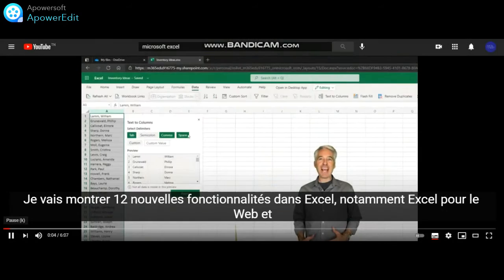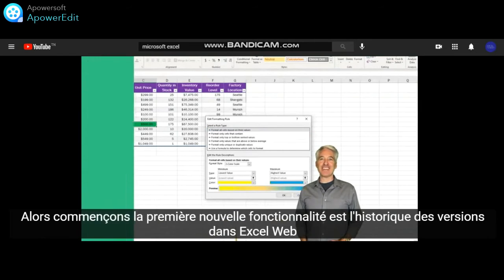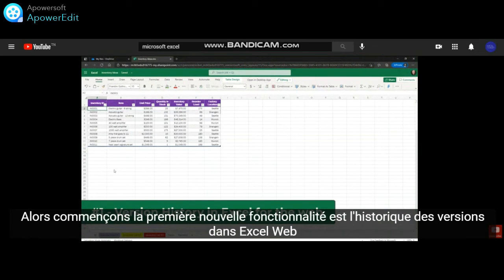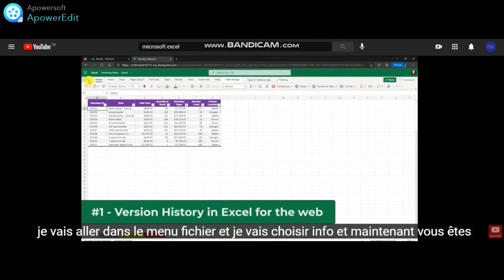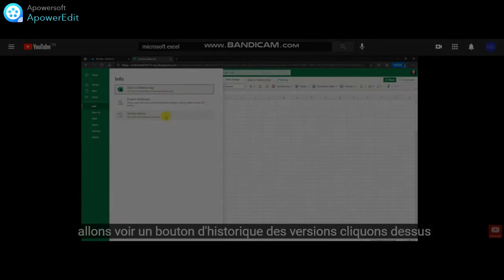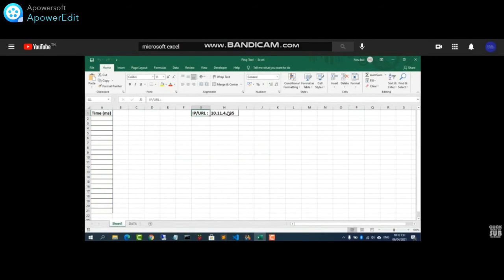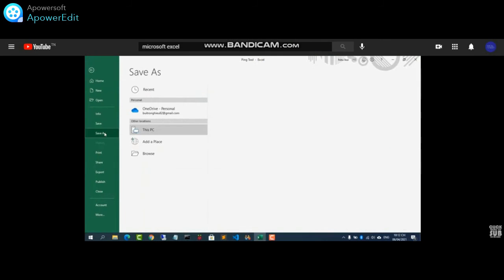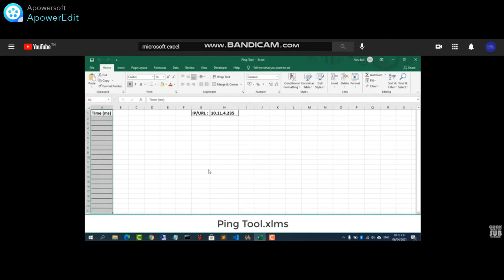10 MOST EXCEL VIEWED VIDEOS ON YOUTUBE APRIL 20211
Find the most viewed videos on youtube

for moreinformation visit us at / Pour plus d'informations visiter nous